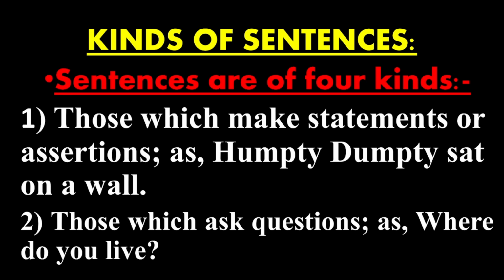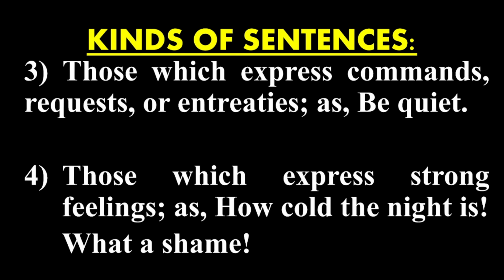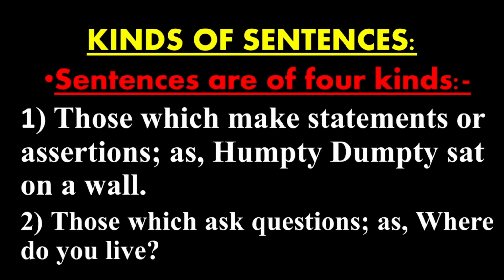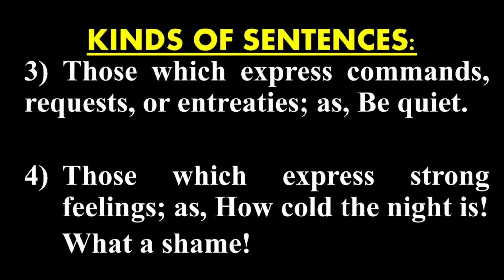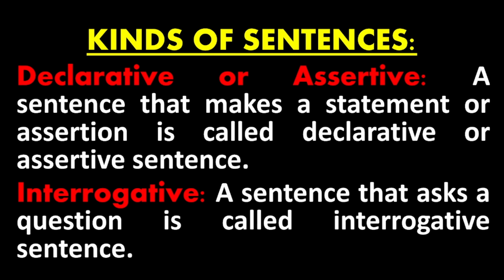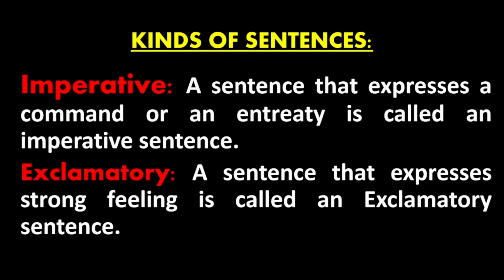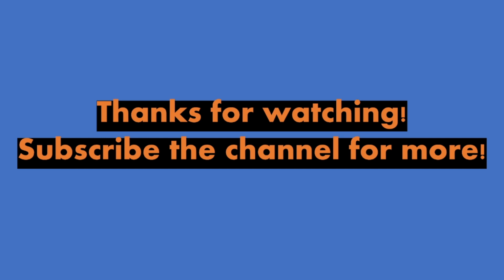English Grammar. The Sentence and Kinds of Sentences. Wren & Martin English Grammar Lecture Series.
English Grammar Lecture Series.
Lecture No.1
The Sentence and Kinds of Sentences
Wren & Martin English Grammar Lectures
High School English Grammar and Composition
Learn English